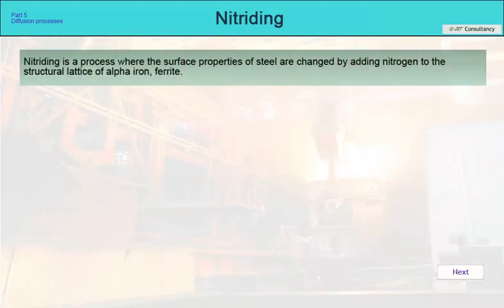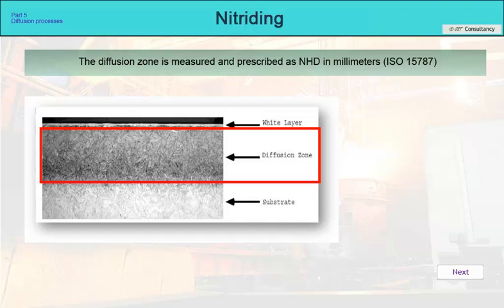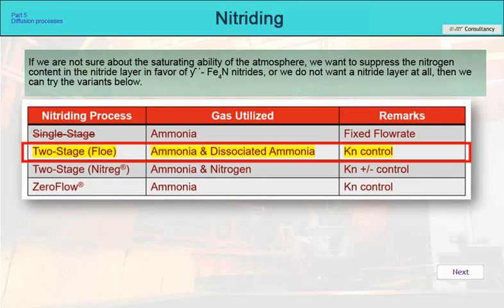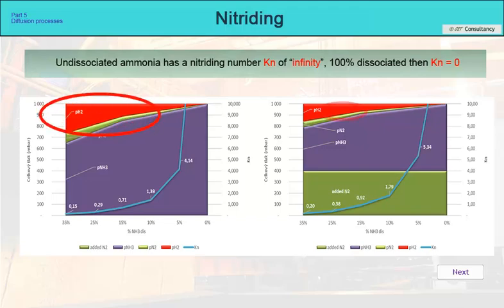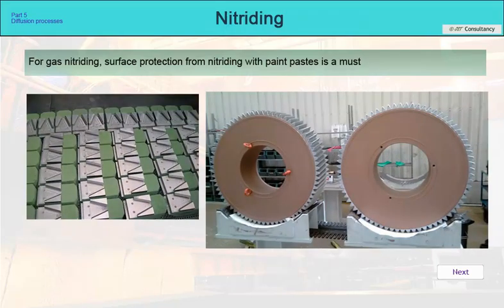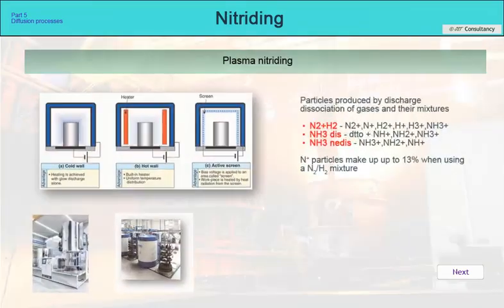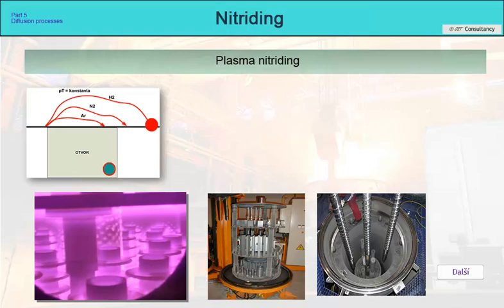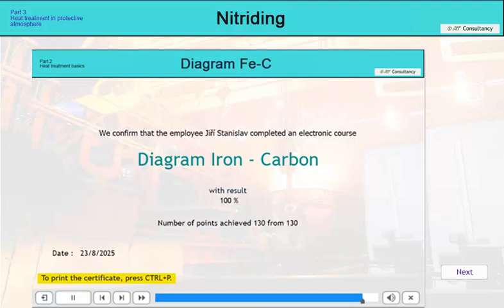Gas Nitriding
Nitriding is a process by which we change the properties of the steel surface by saturating it with nitrogen. How this process takes place in gas, or what the equipment designed for this technology looks like, is the content of this e-learning course. You can find this course on my and it includes a knowledge test or a certificate of completion of the course. The course is intended to provide basic knowledge of the process to all hardening plant workers, or designers and production technologists who design components, but it is also suitable for buyers who are to order this technology for their products. It will certainly be a good teaching material for students at all levels.